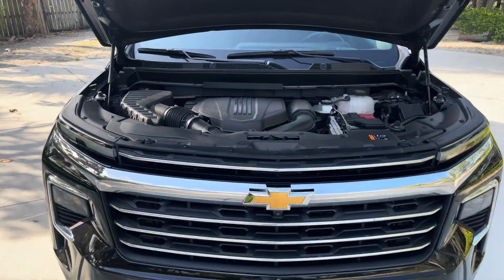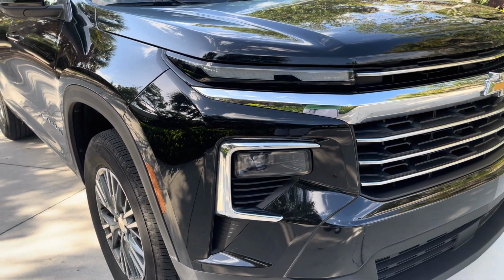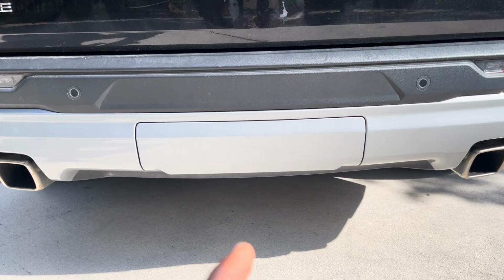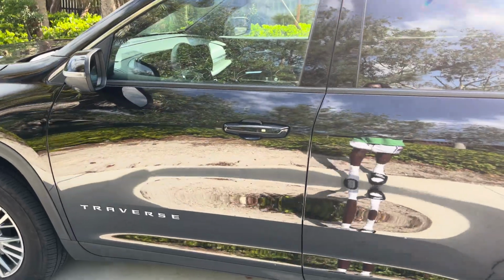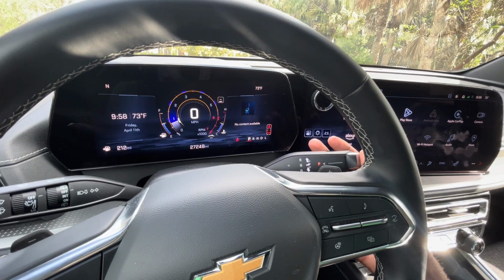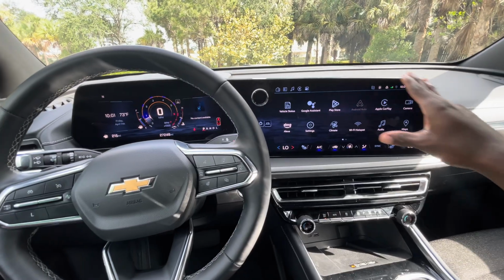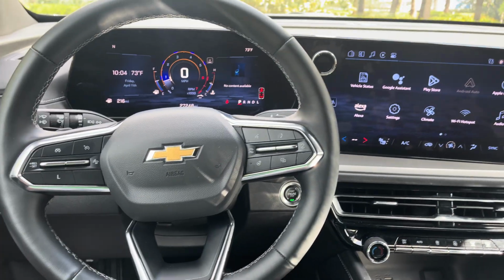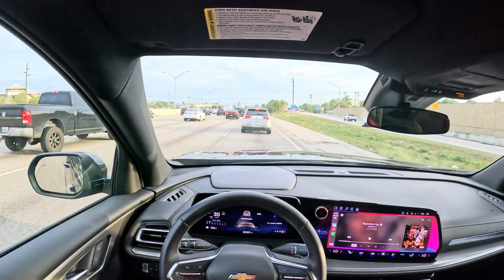2025 Chevy Traverse Review, & POV Drive: Is This The Best SUV For The Price???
👋🏾 In today's video we have the NEW 2025 Chevy Traverse! This Traverse has got a new modern design from Chevrolet. With this being the LT model which is the base model trim it does still come with some nice amazing features. Such as different driving modes throughout the infotainment system, apple car play, android auto, & plenty MORE! Now under the hood of this Traverse we do have a 2.5L TurboCharged Inline-4 that pushes out 328HP & 326 LF FT Of Torque. TUNE INTO TODAYS VIDEO FOR MORE INFORMATION ON THE NEW 2025 CHEVY TRAVERSE

Thumbnail By: KpDoesCoverArt
Instrumentals By: MigoBlack_44
Intro/Outro Song: Honcho CEO Unreleased/ GlobalRell Water Whip(Unreleased)